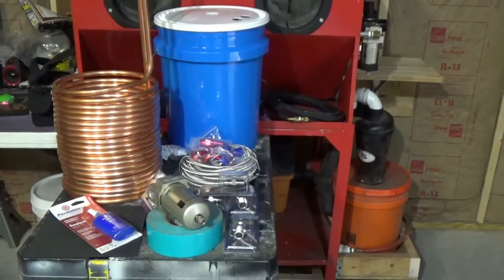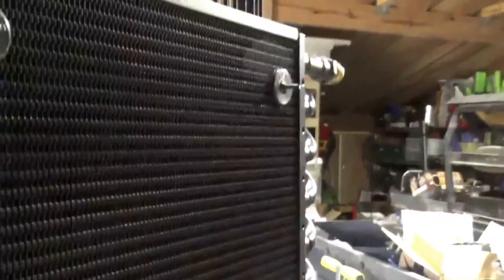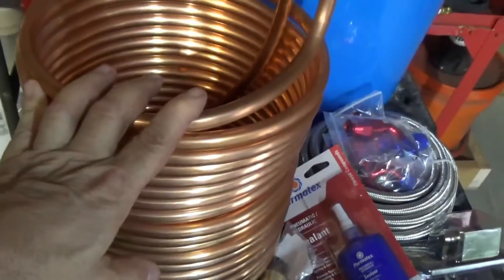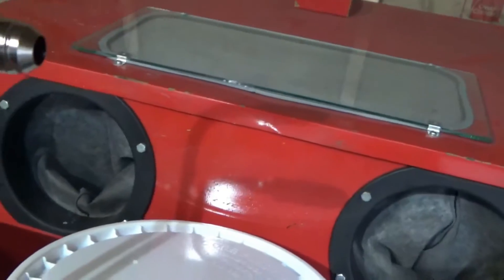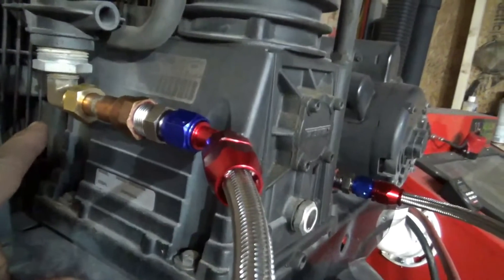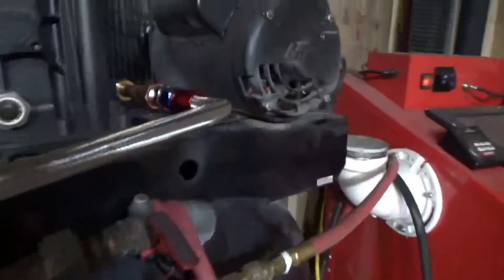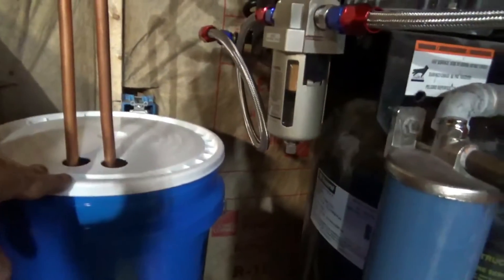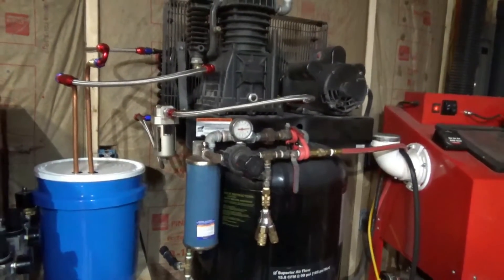DIY Air Compressor After Cooler / Dryer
UPDATE-READ!  After making this video I found that running the air from the pump into the Transmission Cooler Radiator then into the Copper Wort Chiller gave a much better outcome. Do not run it into the Copper Wort chiller first! The Copper tubing will get extremely hot!

This was my first try at this and it is working really well. I may try putting the bucket of water with the coil in it, into a Mini Refrigerator to see how that works. For now it is working great.
Here is a parts list:
Transmission Cooler
Cooler Mount Kit
1/2" X 50FT Wort Chiller- B/O price $80
Hydraulic Sealant
6 Pieces 8an Flare to 1/2" NPT
PTFE Line and fittings
5 Gallon Bucket and Lid: Walmart
My compressor had 5/8" Compression fittings using 1/2" Copper Pipe. So I used a piece of copper pipe with a 5/8" compression fitting on one end and a 1/2" copper slip on to 1/2" NPT Female thread. Check your compressor pump output and input for your correct size. I got the plumbing fittings at Lowes.